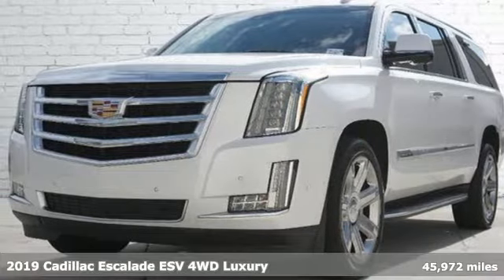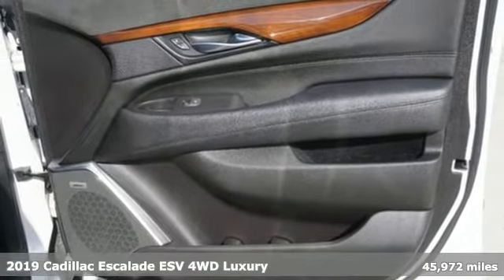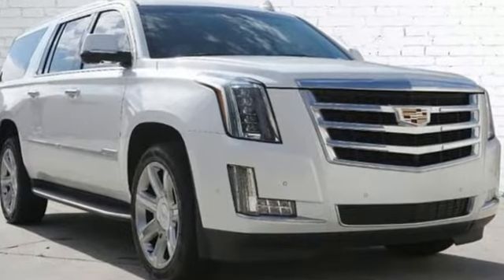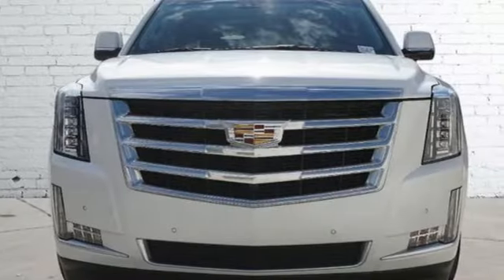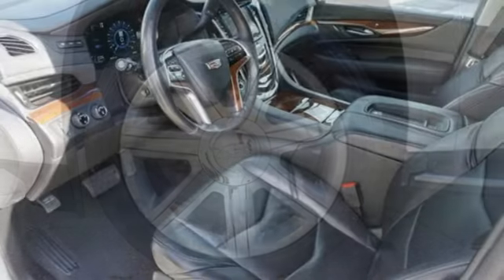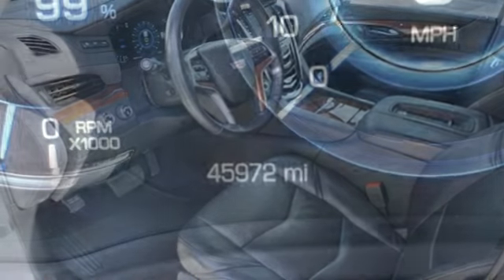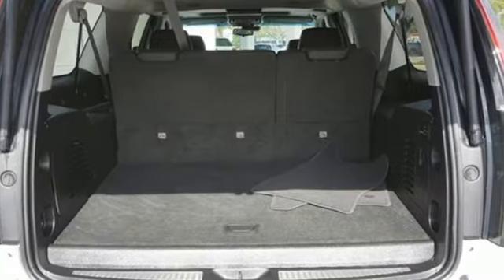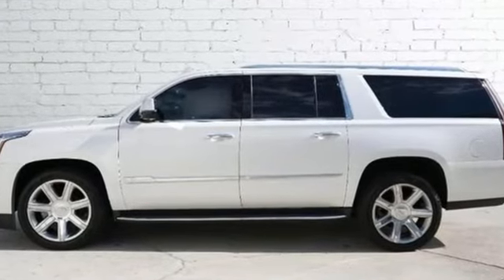Certified 2019 Cadillac Escalade ESV Tampa FL St. Petersburg, FL TA12139 - SOLD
Year: 2019
Make: Cadillac
Model: Escalade ESV
Trim: Luxury
Engine: 6.2Ll 8 Cylinder Fuel Injected
Transmission: 4WD 10-Speed Automatic
Interior: Black
Mileage: 45972
Stock #: TA12139
VIN: 1GYS4HKJXKR332067
Certified. 2019 Cadillac Escalade ESV Luxury Crystal White TricoatOdometer is 14022 miles below market average! Cadillac Certified Pre-Owned Details: * 172 Point Inspection * Warranty Deductible: $0 * Vehicle History * Transferable Warranty * Roadside Assistance * Courtesy transportation & 24 hour Roadside Assistance for the life of the warranty and stringent 172-point inspection & reconditioning process. SiriusXM 3-month trial subscription. * Limited Warranty: 12 Month/Unlimited Mile (whichever comes first) after new car warranty expires or from certified purchase dateTO KEEP YOU SAFE, WE DELIVER!BUY ONLINE-TEXT-EMAIL-CHAT-PHONE AND WE WILL DELIVER YOUR NEXT VEHICLE TO YOUR DOOR!FROM OUR SALES FLOOR TO YOUR DOOR!IT'S THAT EASY.Cleaned and Sanitized All advertised prices are plus tax, tag, title, registration, and reconditioning costs. Prices do not include predelivery service charge of $999, electronic registration filing fee of $199.7, or tag agency fee of $85. Prices can expire or change at any time without notice. Advertised prices cannot be used in conjunction with other offers, special APR programs, or available dealer cash back, or other incentives. All vehicles subject to prior sale. Prices do not include dealer installed options.Equipped with Driver Awareness Package (Forward Collision Alert, IntelliBeam Automatic High Beam On/Off, Lane Change Alert w/Side Blind Zone Alert, Lane Keep Assist w/Lane Departure Warning, Low Speed Forward Automatic Braking, Rear Cross Traffic Alert, and Safety Alert Seat), Preferred Equipment Group 1SB (Power Configurable Second Row Bucket Seats, Power Tilt-Sliding Sunroof w/Express-Open/Close, Rear Camera Mirror, Rear Camera Mirror Washer, and Reconfigurable 4-Color Head-Up Display), Theft-Deterrent Package (Inclination Sensor, Theft-Deterrent Alarm System, and Vehicle Interior Movement Sensor), 12-Way Power Front Passenger Seat Adjuster, 16 Speakers, 2nd Row 60/40 Split-Folding Pwr Configurable Bench, 2-Presets Memory F

Address:
101 East Fletcher Avenue